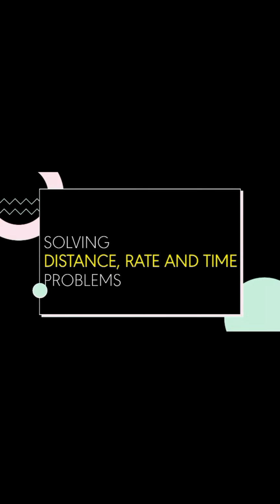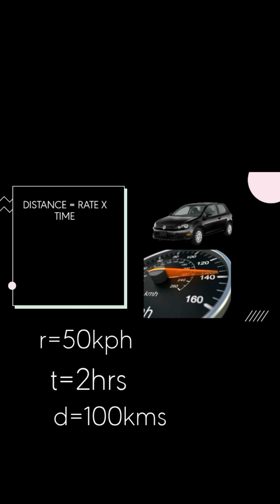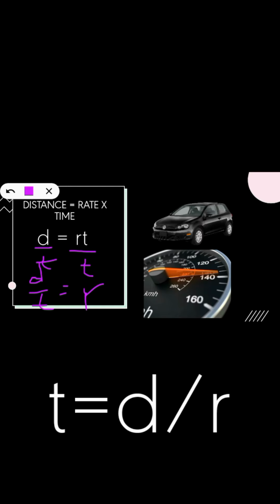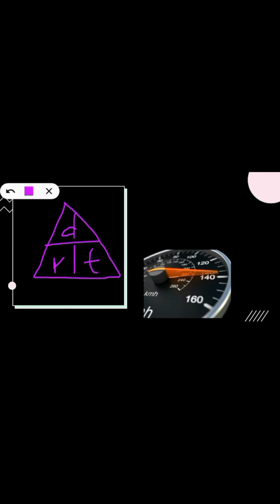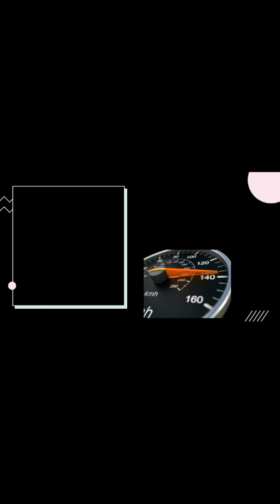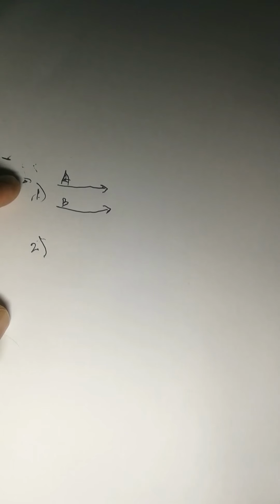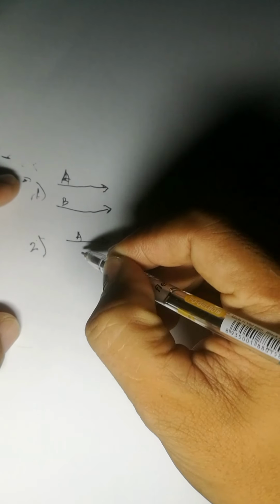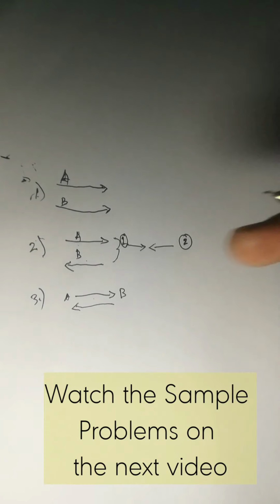Solving Distance Rate and Time Problems